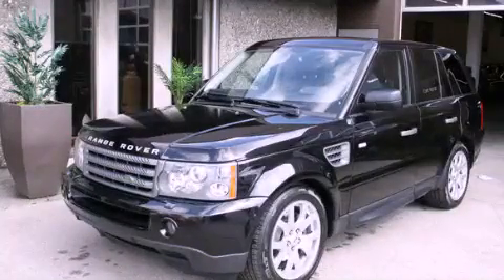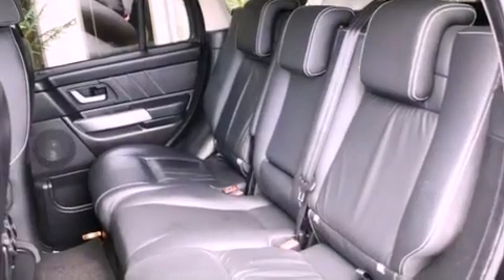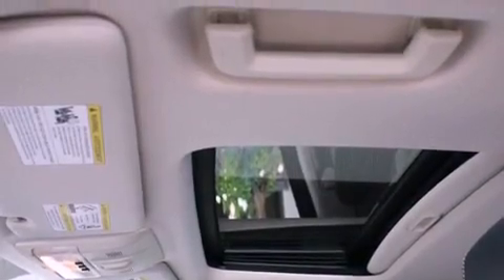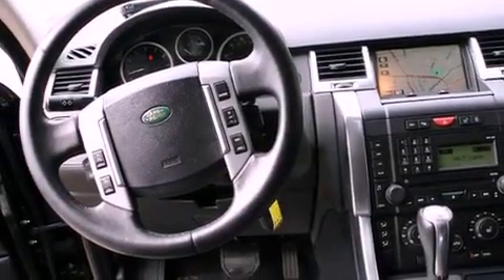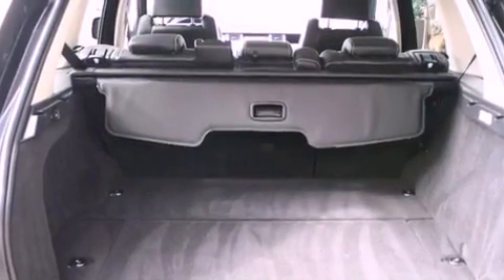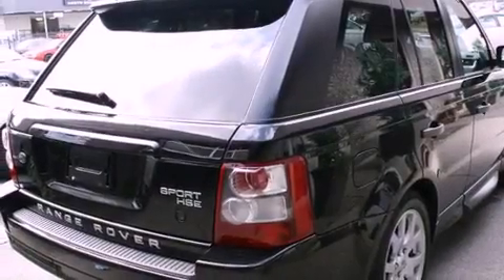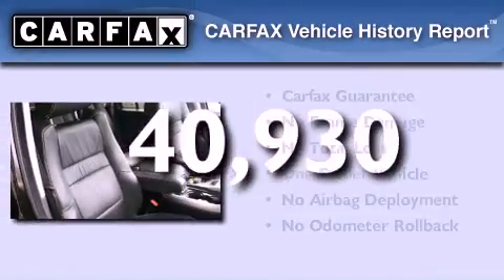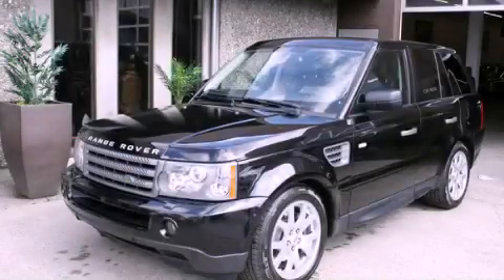2009 Land Rover Range Rover Seattle WA 98108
Year : 2009
 Make : Land Rover
 Model : Range Rover
 Engine : 4.4L V8 DOHC 32V
 Trans . : Automatic
 Exterior : Black
 Miles : 40,930
 Interior : Black

 5910 Corson Ave S.

 Preowned 2009 Land Rover Range Rover Seattle WA